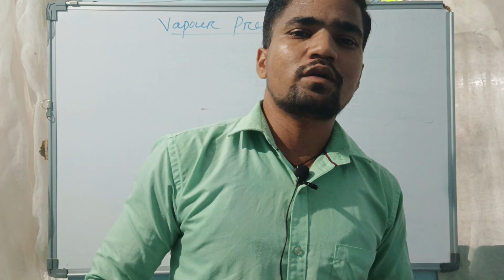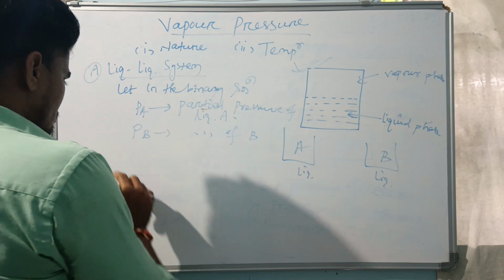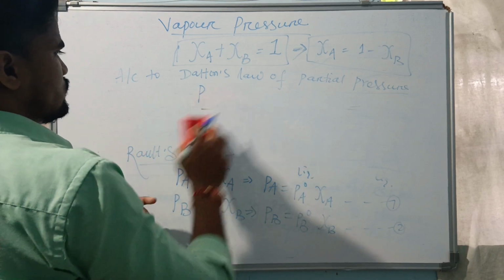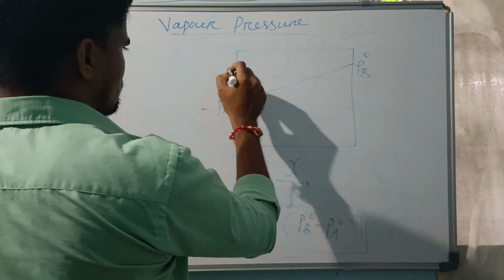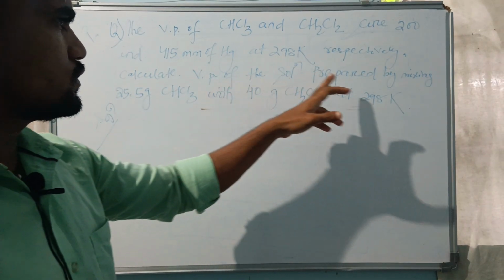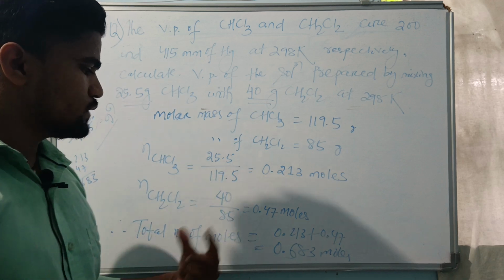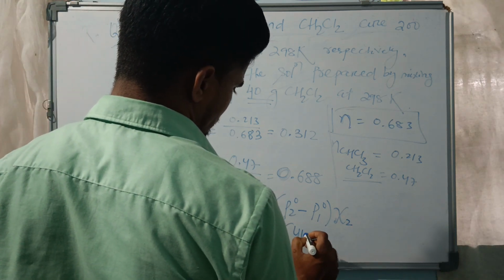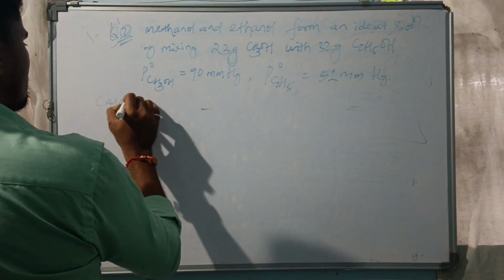SOLUTION (L-5) IIT-JEE/NEET